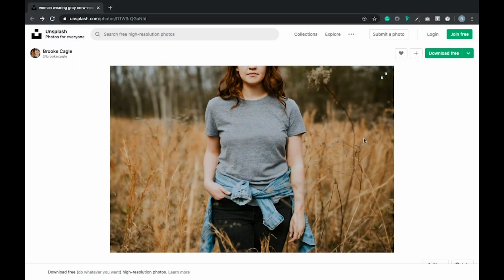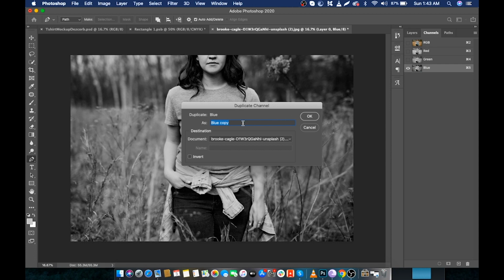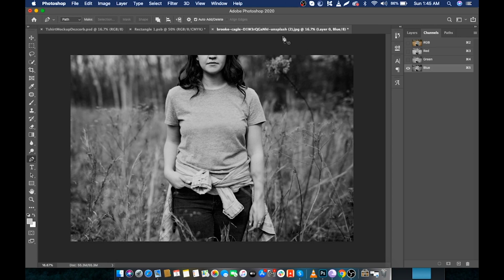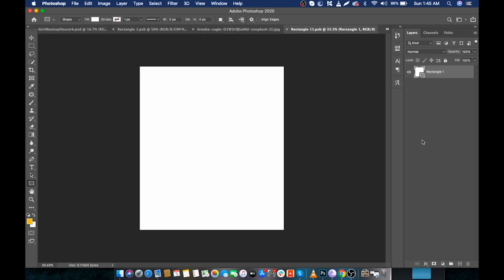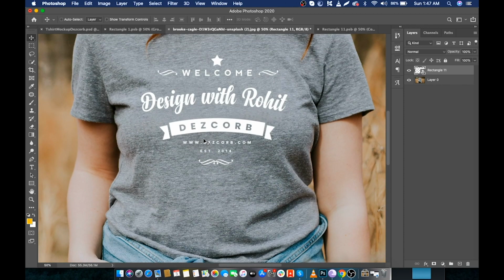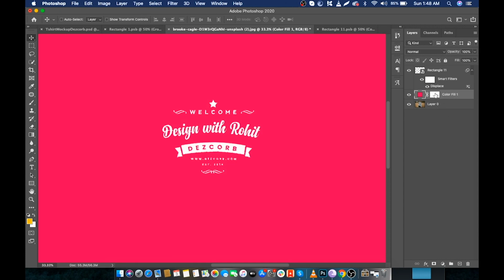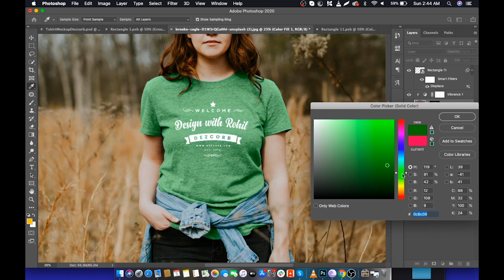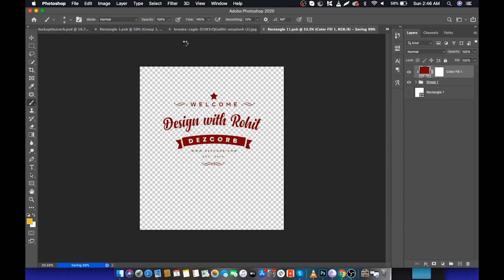Design Mockup in photoshop | Free Download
how to design mockups in photoshop. In this adobe photoshop tutorial, you guys will learn how you can make a displacement map and apply it. Also, I will be showing how you can place any design on the Tshirt and make it looks realistic.

Here you can Learn Some other Photo Manipulation and Some other Designs. You just need to follow these links: